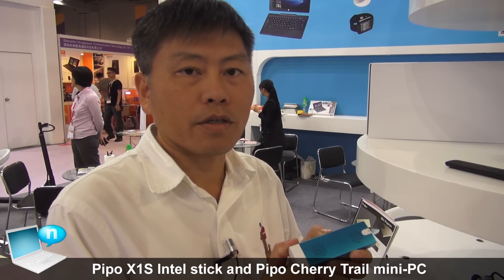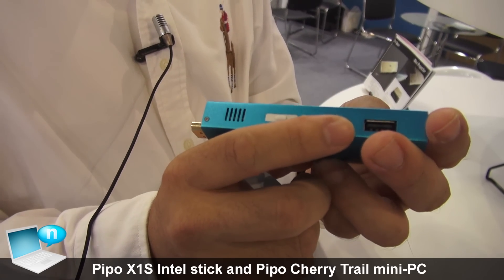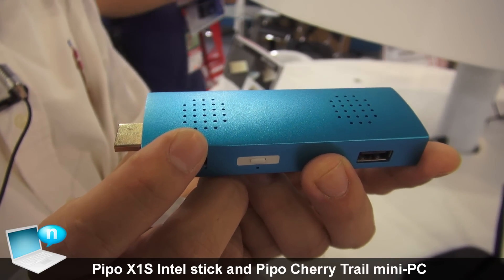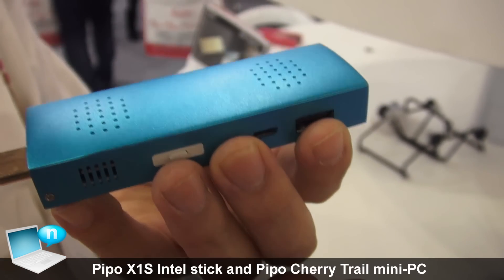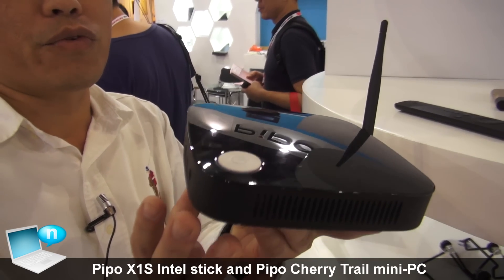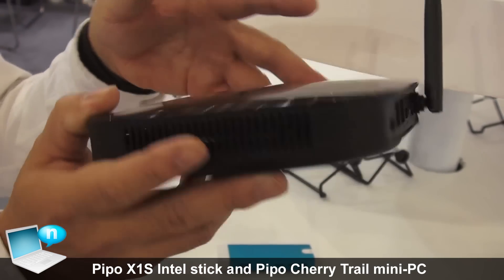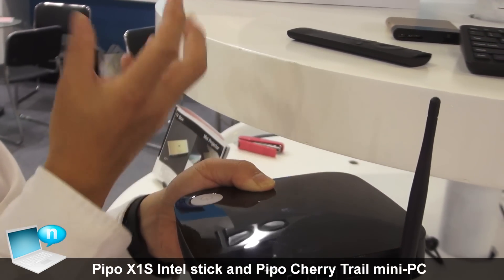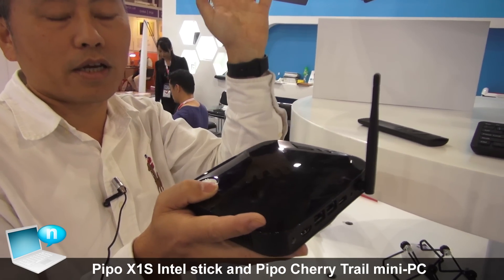Pipo X1S TV stick Intel and Pipo X6S Cherry Trail miniPC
Demo of the new Pipo X1S TV Stick and Pipo X6S with Intel Chery Trail